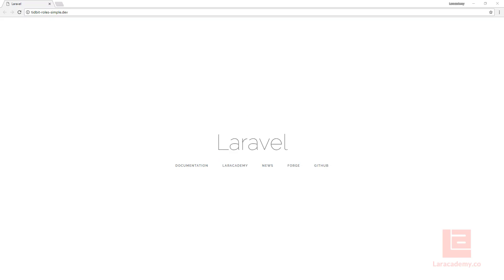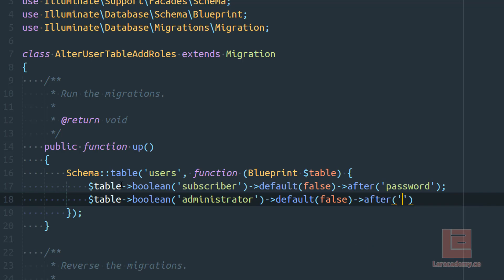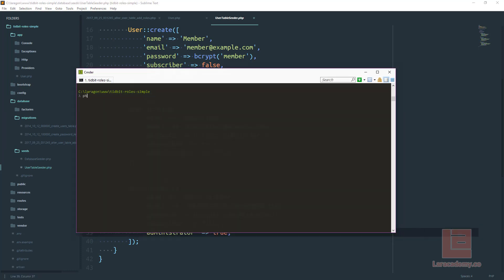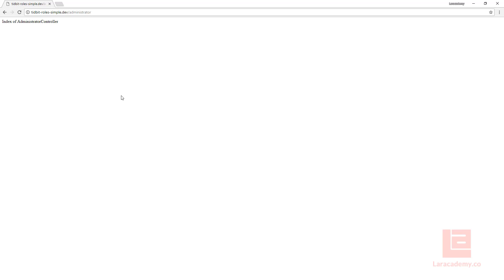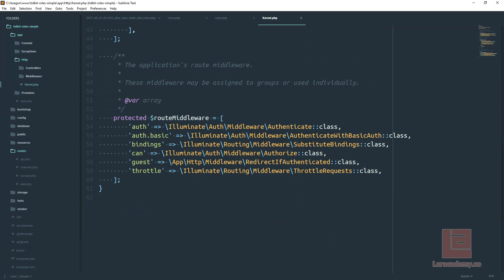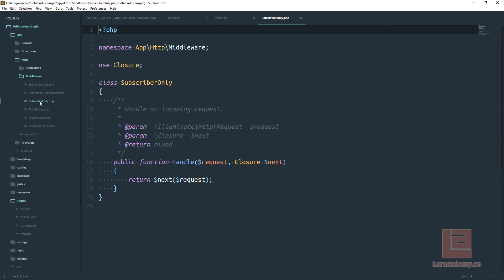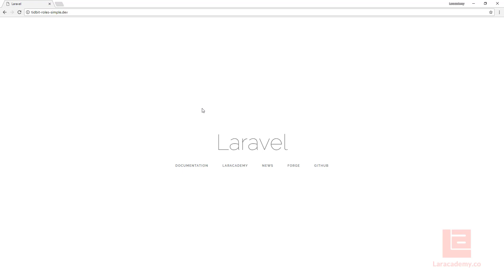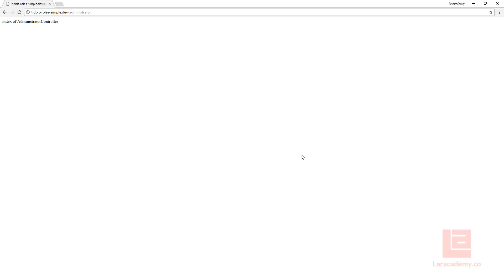Laravel 5.5 - Tidbits - Simplistic Role System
In this video we learn about creating a simplistic role system that will help us manage guest, members, subscribers and administrator of our system(s).